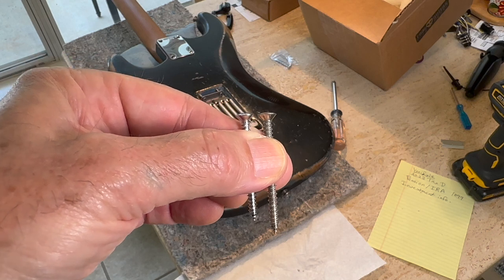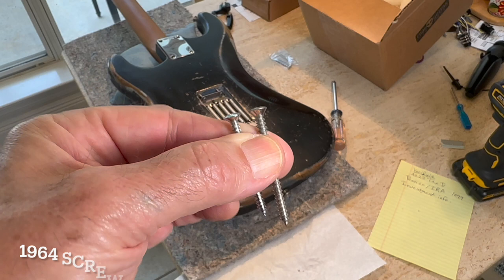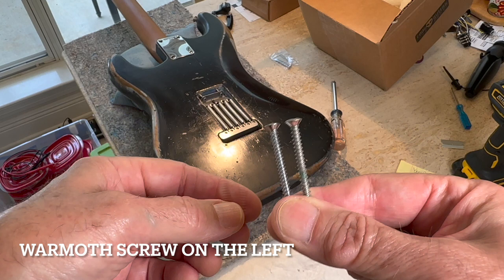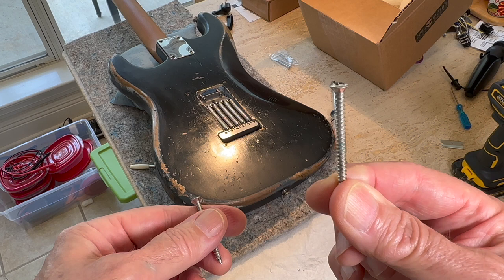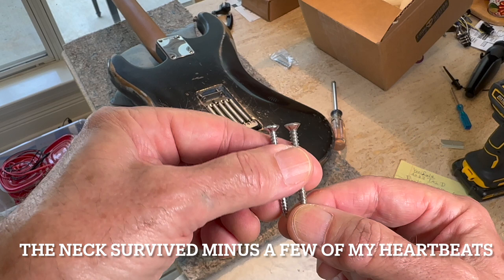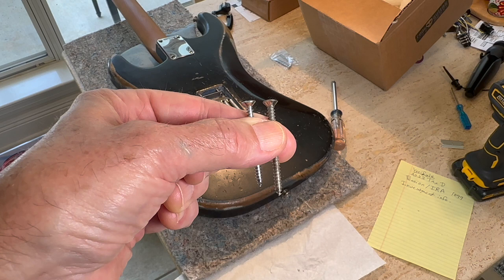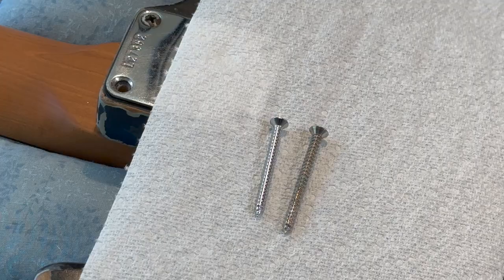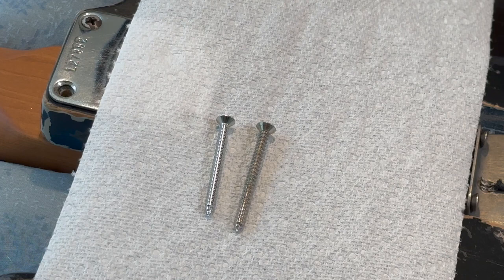Be Careful When Mounting a new Musikraft or Warmoth Neck to a Vintage Strat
Happy Easter!  This is a Public Service Announcement to hopefully alleviate any heartaches from cracking your new, especially Roasted Maple, neck.  It is common knowledge that Roasted Maple is more prone to cracking when mounting the tuners or attaching the neck to the body due to the hardness of the baked Maple wood.  The Roasted Maple sounds wonderful but extra precautions should be taken when mounting the hardware and the neck.  One precaution that didn't dawn on me was the size of vintage Fender neck mounting screws.  They are quite a bit larger than modern screws as shown in this video.  The first neck I mounted to a newer Nash Strat went off without a hitch.  I had drilled slightly larger holes for the Kluson tuner screws and the Nash neck mounting screws were the modern size.  No problems.  Not the case with my 1964 Strat.  Fender used big screws back then.  So, just simply always buy new mounting screws when you buy a new neck for a vintage guitar.  And, the Roasted Maple Musikraft neck was a big improvement over the vintage 1964 neck so don't rule out replacing yours just because it is vintage.  If you've never quite been 100% satisfied with the profile, feel, or playability of your vintage neck, you can tailor it down to every minute detail with a new neck.  I wanted a larger reverse CBS headstock because, IMO, they sound and play better.